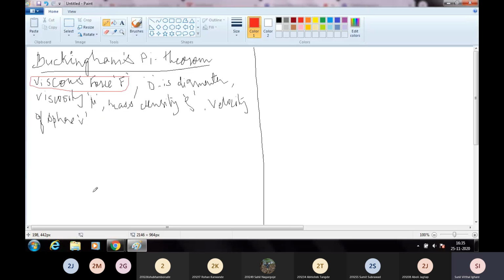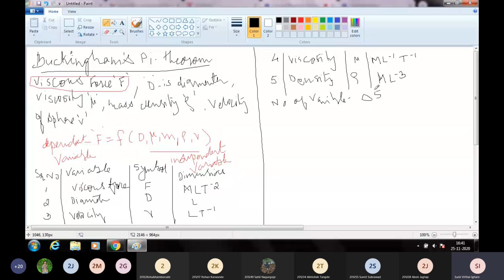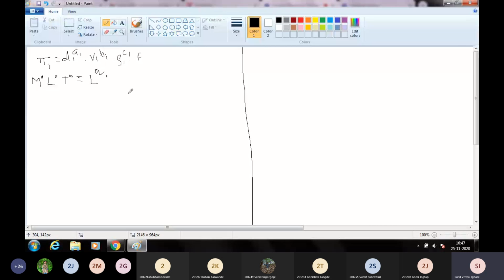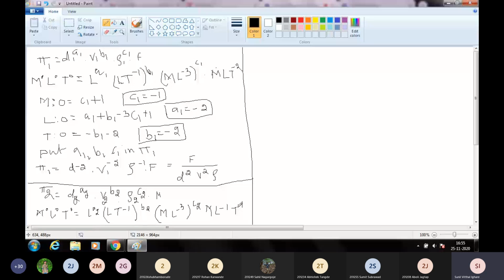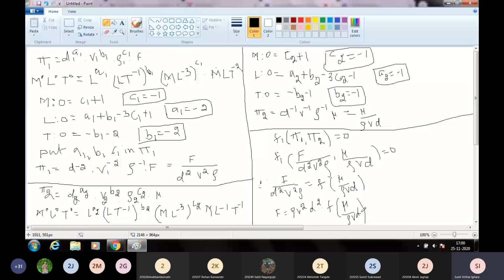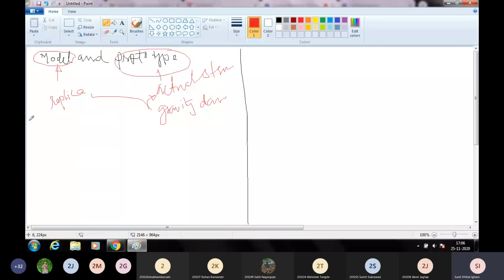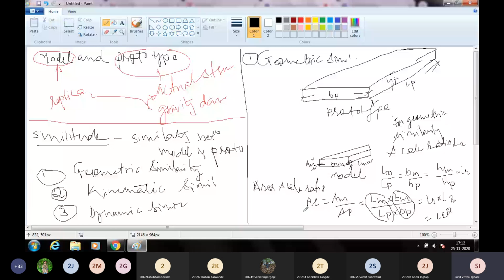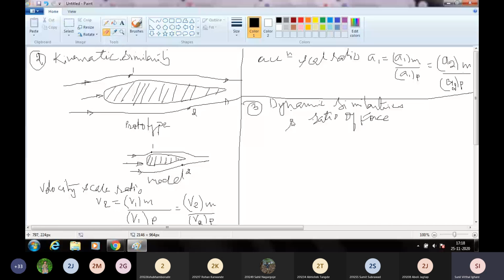Buckingham's PI theorem model and prototype similitude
Buckingham's PI theorem  model and prototype similitude analysis using dimensionless number and geometric kinematic and dimensional similarity